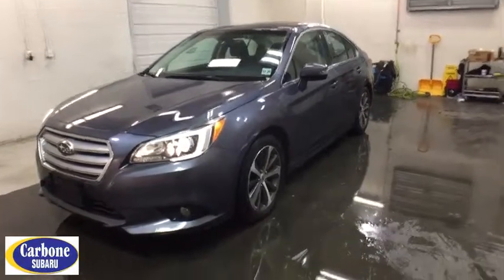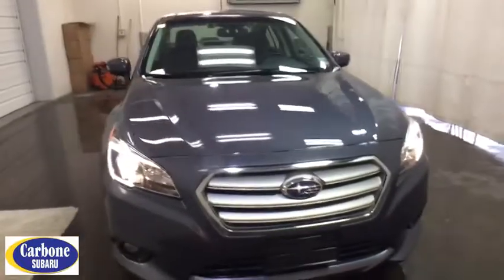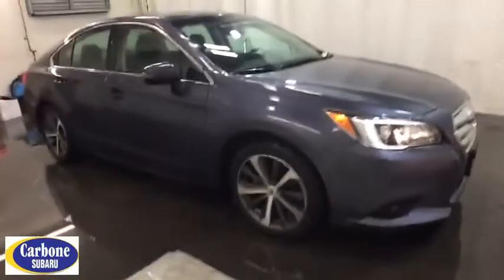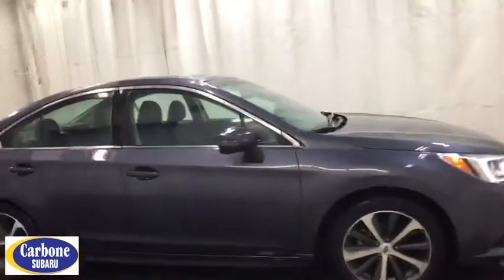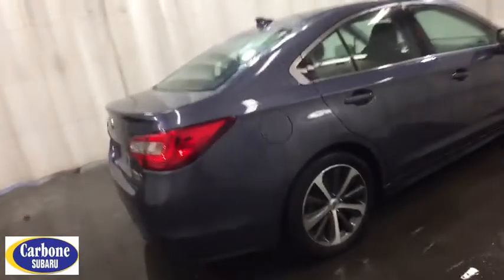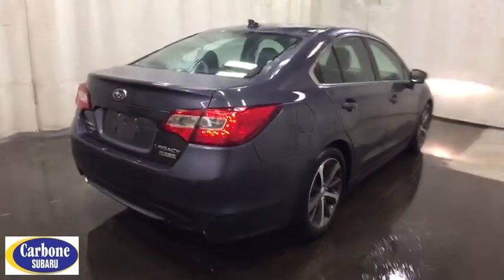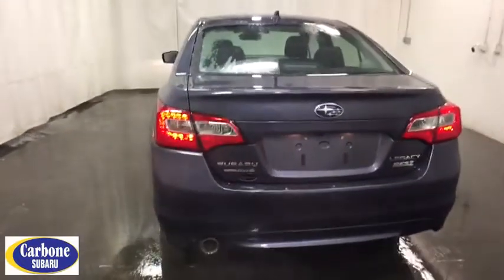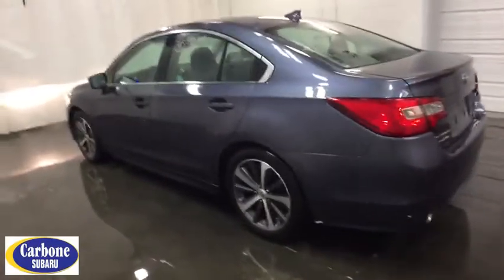2016 Subaru Legacy Troy, Colonie, Glenville, Clifton Park, Saratoga Springs, NY 5P4083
Carbide Gray Metallic Used 2016 Subaru Legacy available in Troy, New York at Carbone Subaru of Troy. Servicing the Colonie, Glenville, Clifton Park, Saratoga Springs, NY area.
2016 Subaru Legacy 2.5i Limited - Stock#: 5P4083 - VIN#: 4S3BNAN68G3023905

Some of our Pre-Owned vehicles may be subject to unrepaired safety recalls. Check for a vehicle s unrepaired recalls by VIN CAMERA, ALL WHEEL DRIVE, LEATHER, HEATED REAR SEATS, HEATED FRONT SEATS, NAVIGATION, BLUETOOTH, MOONROOF, MP3 Player, KEYLESS ENTRY, 36 MPG Highway, SAT RADIO, ALLOY WHEELS.